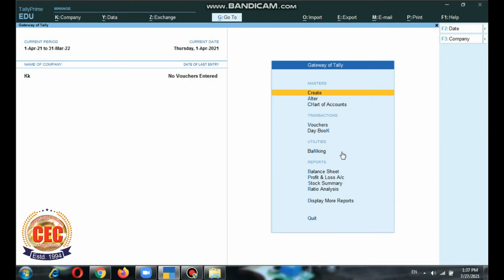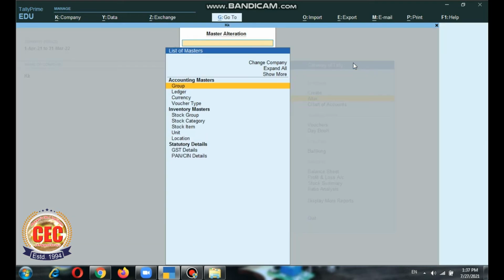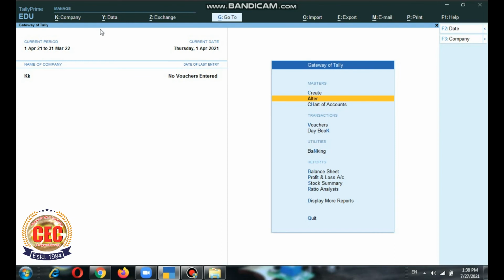Tally Prime - Setup for E invoice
Educational Video by Sandhyatara Kalita, Senior IT Faculty of CEC Head Office.

Topic: Tally Prime - Setup for E invoice